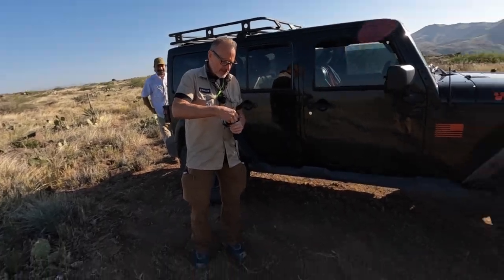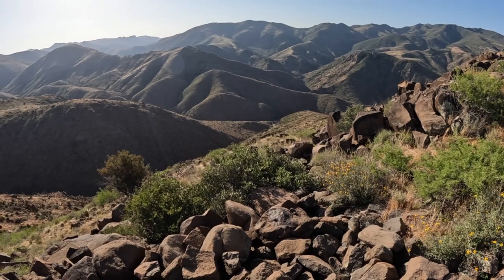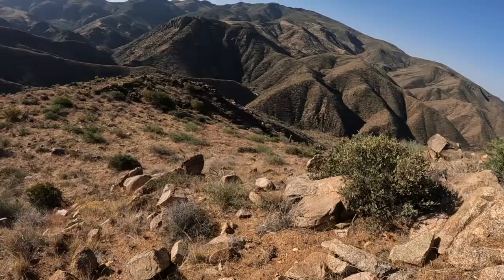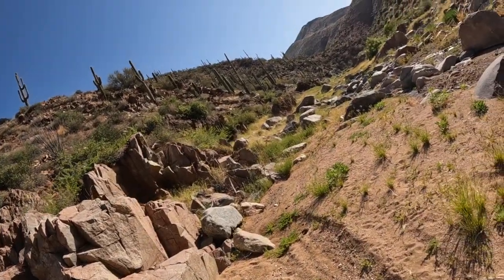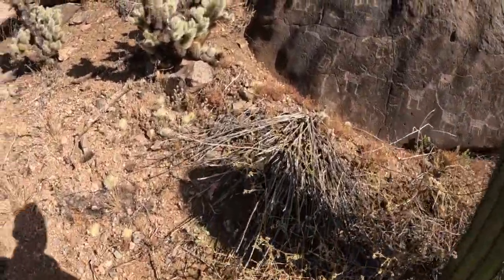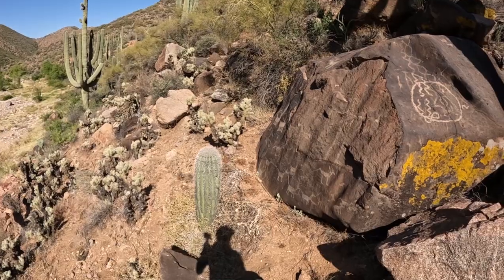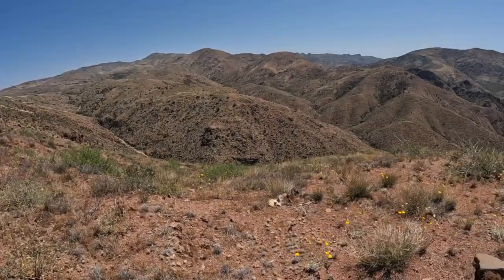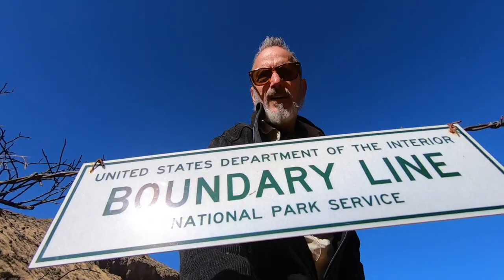HUNTING THE IRON MAIDEN - THE QUEEN OF ARIZONA GLYPH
We hunt the Famous petroglyph "Iron Maiden "  The queen has hid herself well and it will take the crew a lot of effort and HELL hiking to find her . Don't miss this BFE adventure

Camera Bag: